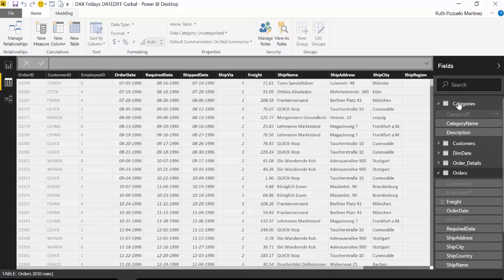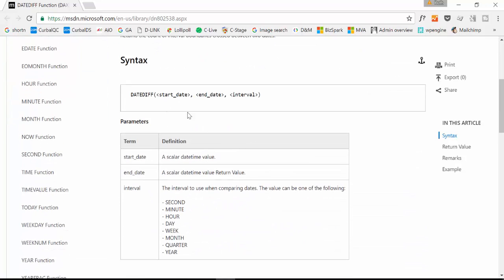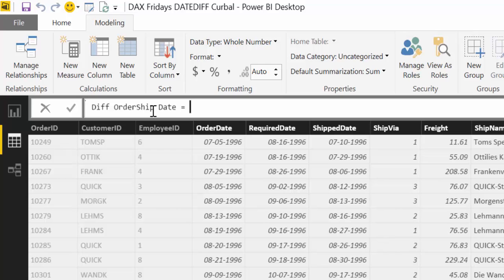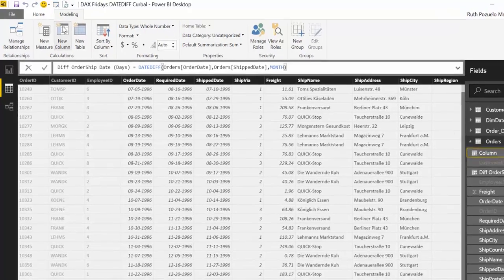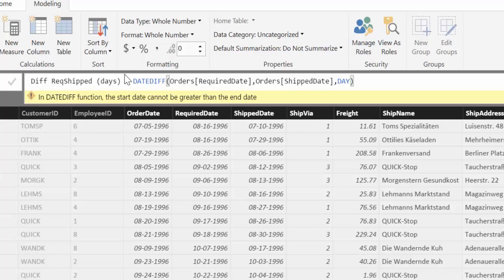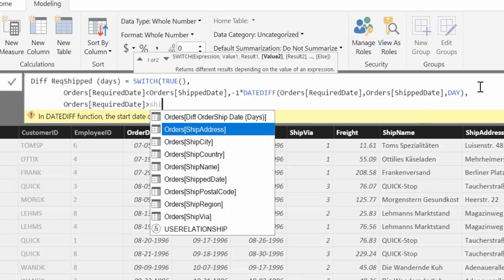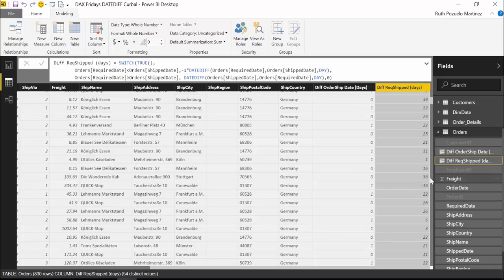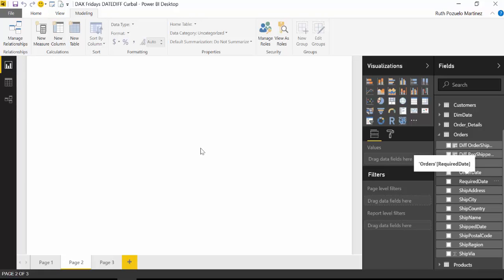DAX Fridays! #17: DATEDIFF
In today's video, I will show you how to calculate the difference between two dates using DATEDIFF.
I also show you how to overcome the issue when the start date is larger than the end date.

NEXT VIDEO: -